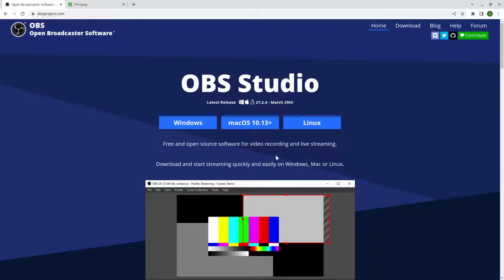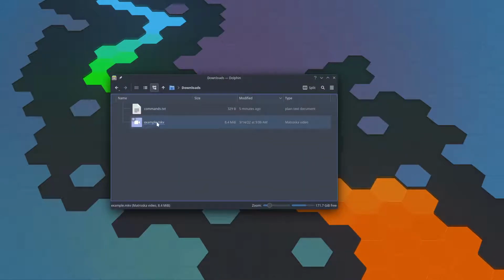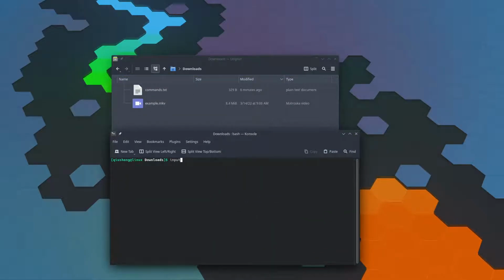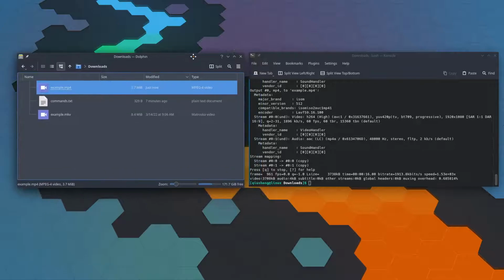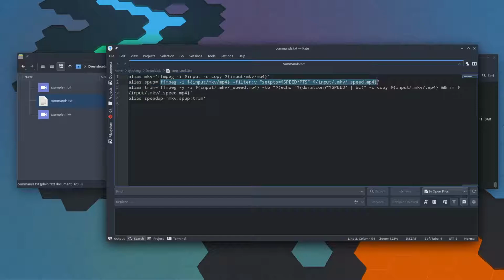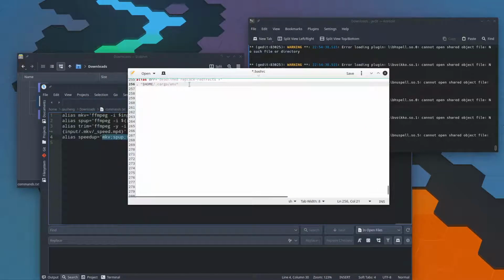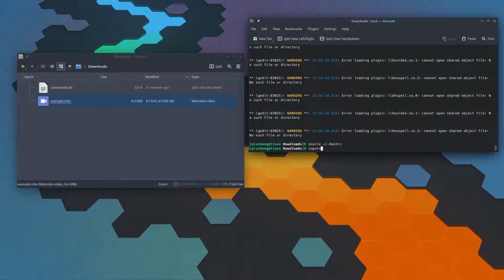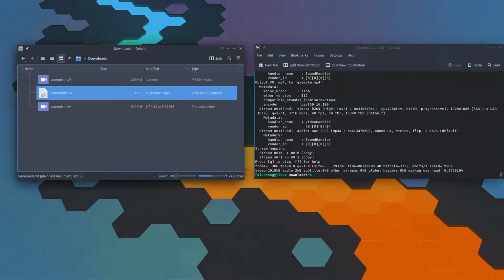Video Editing Tutorial - How to speed up a video using FFmpeg with only one command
Commands:
alias mkv='ffmpeg -i $input -c copy ${input/mkv/mp4}'
alias spup='ffmpeg -i ${input/mkv/mp4} -filter:v "setpts=$SPEED*PTS" ${input/.mkv/_speed.mp4}'
alias trim='ffmpeg -y -i ${input/.mkv/_speed.mp4} -to "$(echo "$(duration)*$SPEED" | bc)" -c copy ${input/.mkv/.mp4} && rm ${input/.mkv/_speed.mp4}'
alias speedup='mkv;spup;trim'